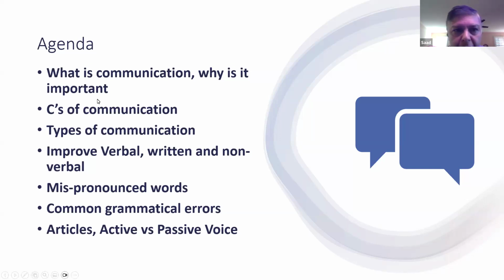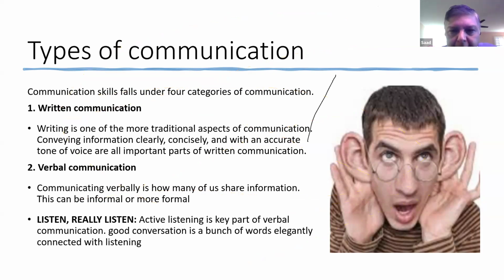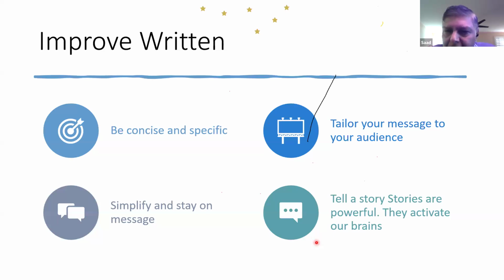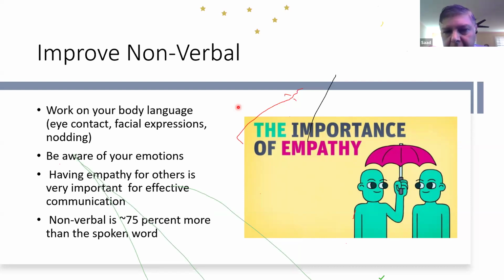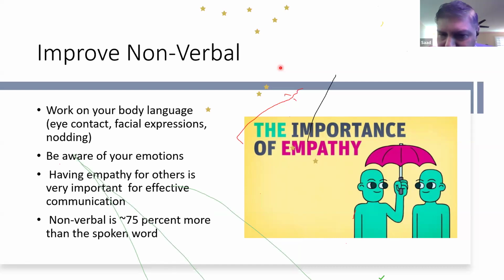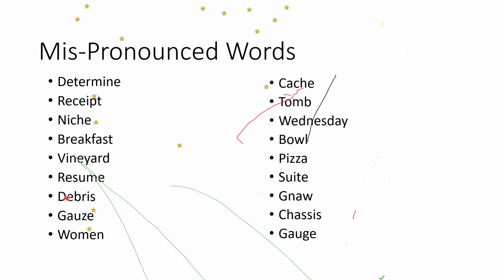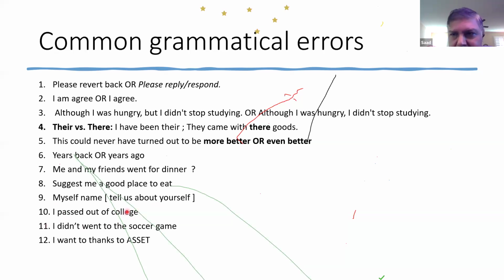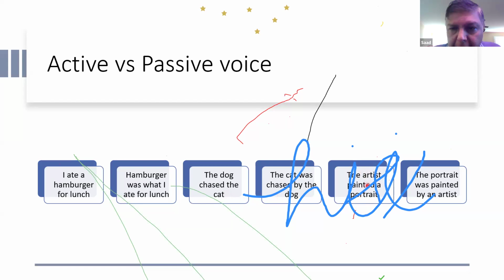Improve Communication Skill by Saad Zaidi (San Diego, USA)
This online program was arranged for SSGE which is working under the aegis of Ibn Sina Academy, Aligarh (India). The academy is grateful to Mr. Saad Zaidi for the time and content that he shared with the young scholars of SSGE.